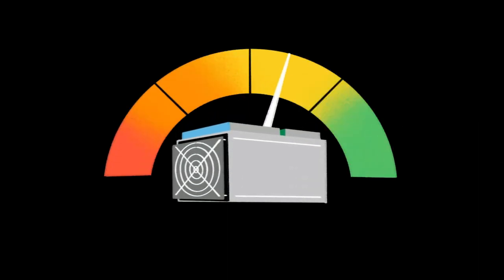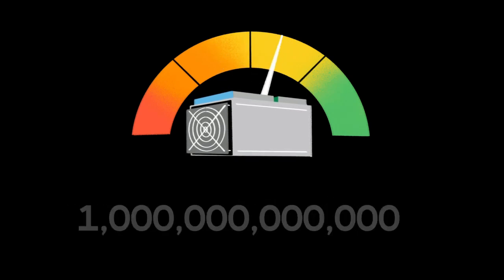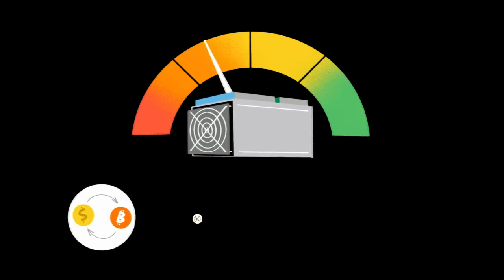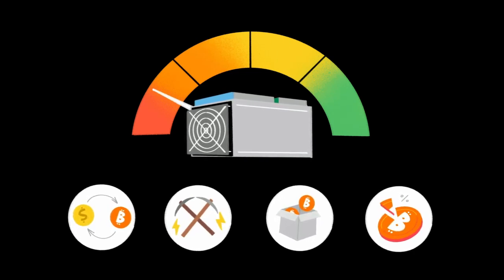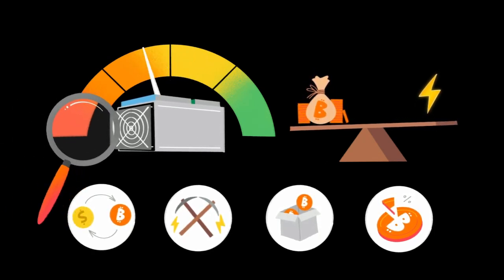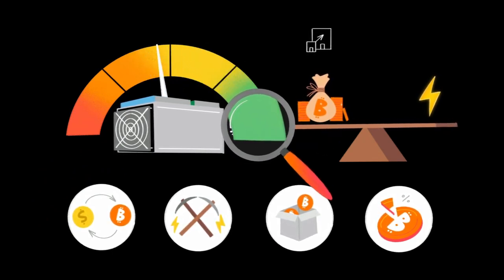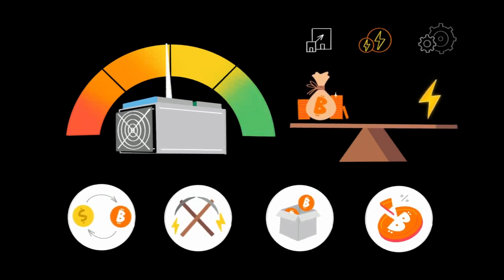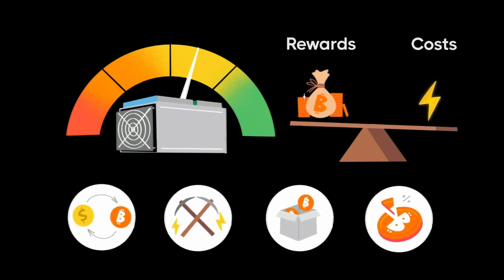What is Hashprice? (and what it means for miners)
-- What is Simple Mining? --

We make Bitcoin mining easy.

⛏️We sell, host, and repair Bitcoin miners in Iowa.